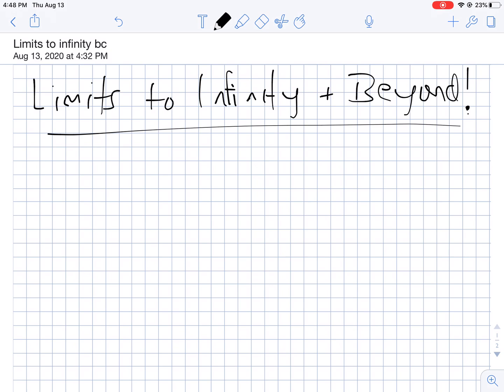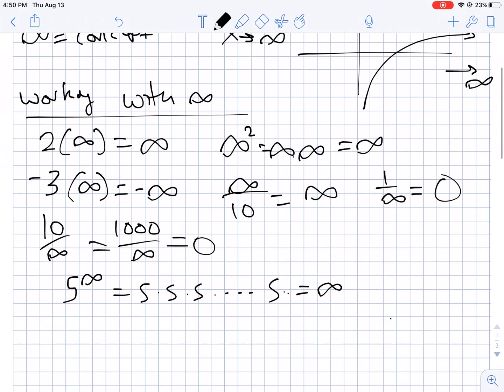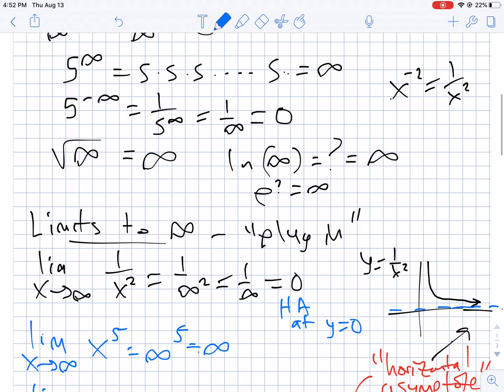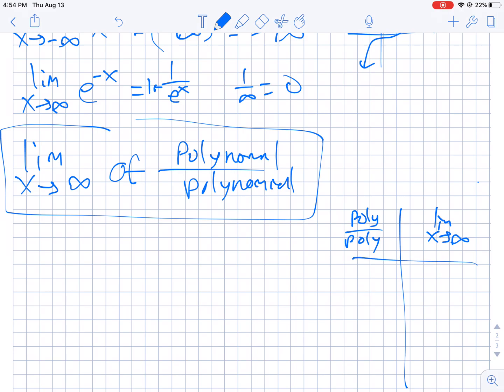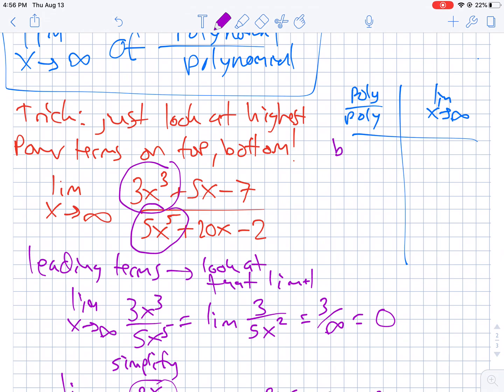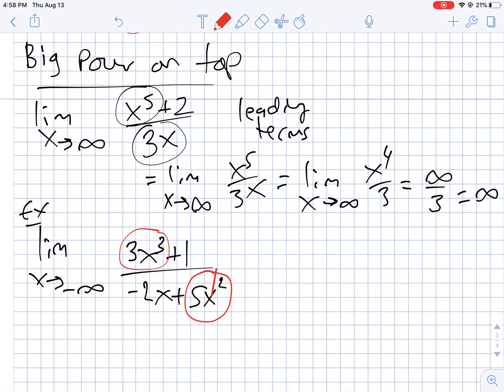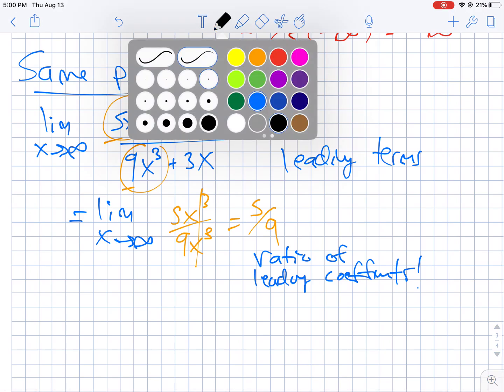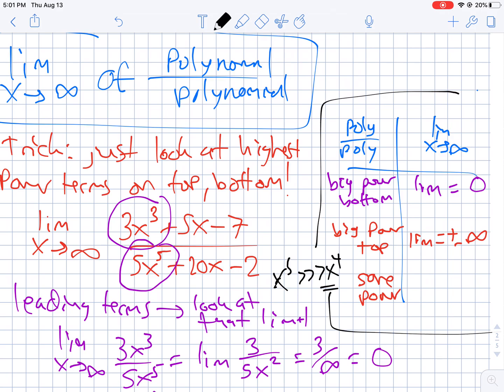Limits to infinity calc bc